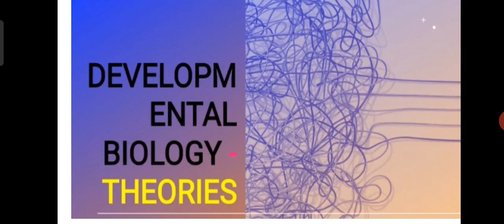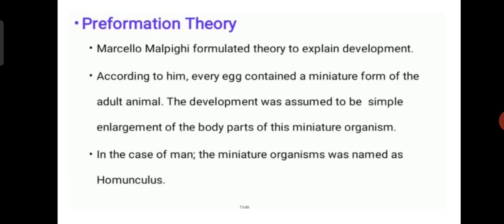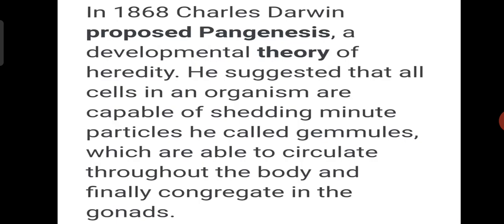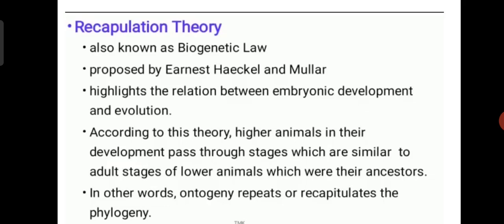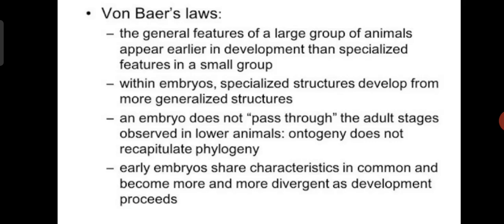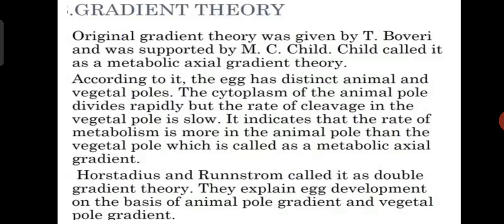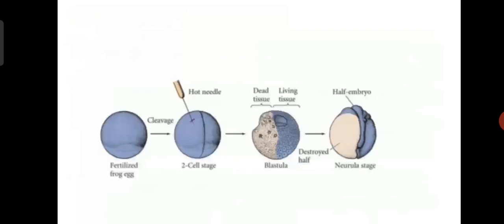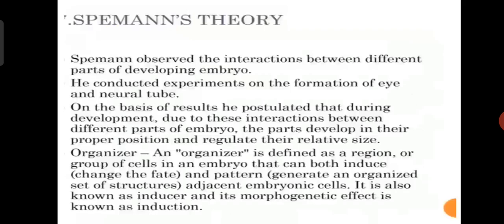Theories of development biology